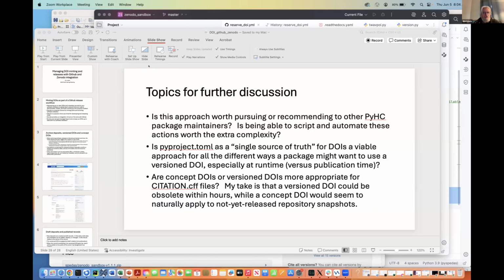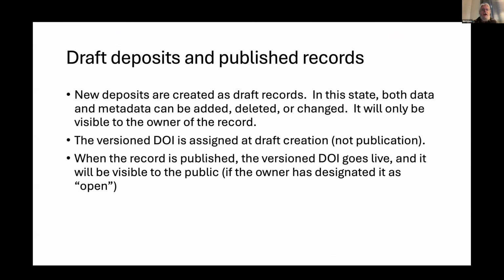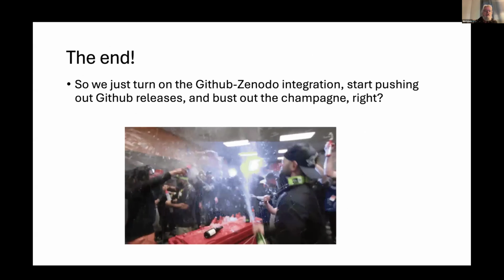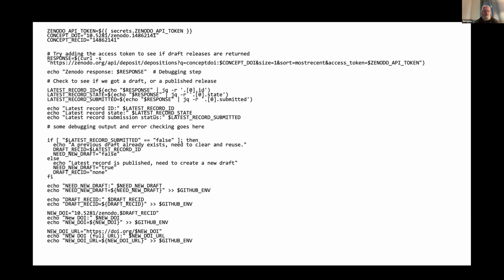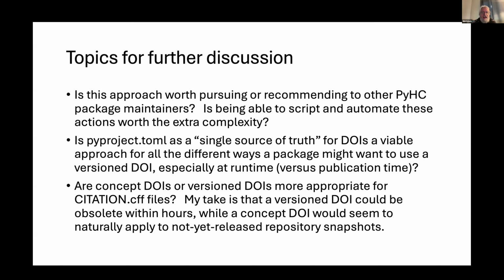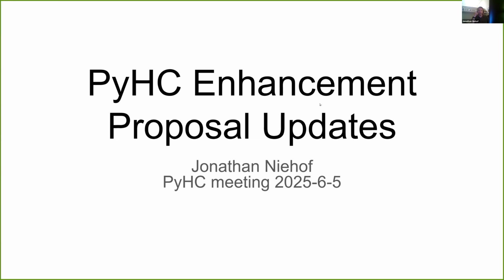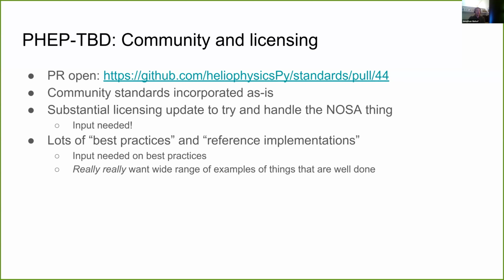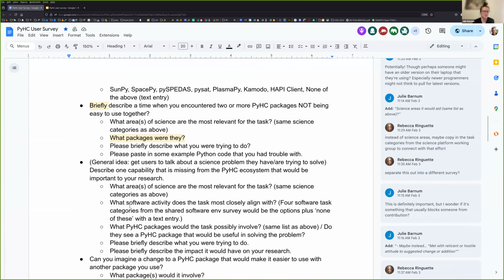PyHC spring 2025 meeting: day 4